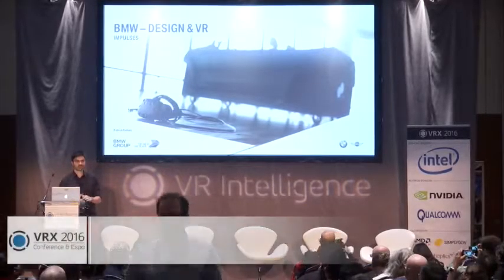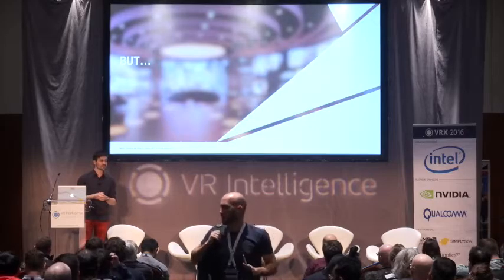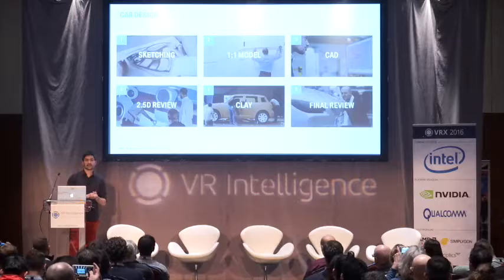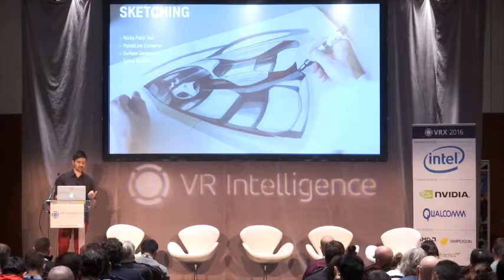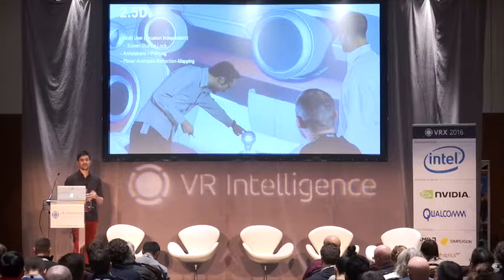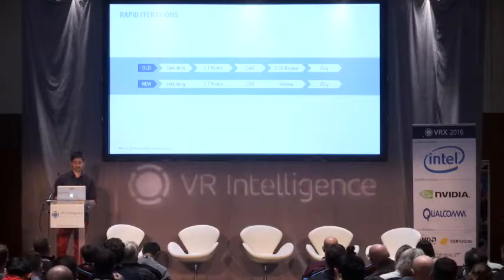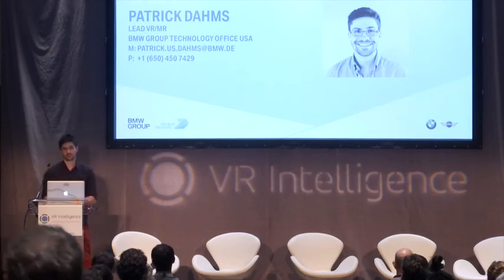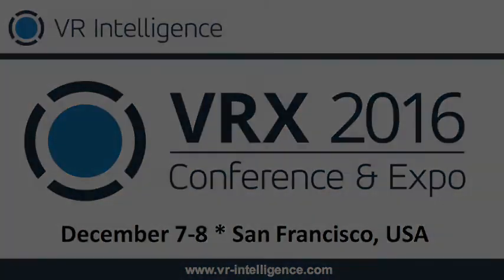VR and the evolution of car design at BMW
In this session ffrom the VRX 2016 conference in San Francisco in December, Patrick Dahms, Advanced Technical Artist (VR), BMW of North America, LLC  talks about how BMW has introduced a custom made mixed reality system into vehicle development that has been devised entirely using components from the computer games industry. Drawing on his experience in leading the development of the company’s mixed reality lab Patrick focuses on how their new systems uses various VR and MR tools and technologies in the design process to give greater flexibility, faster results and lower costs.